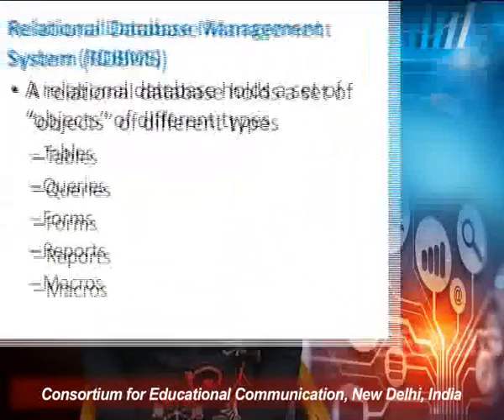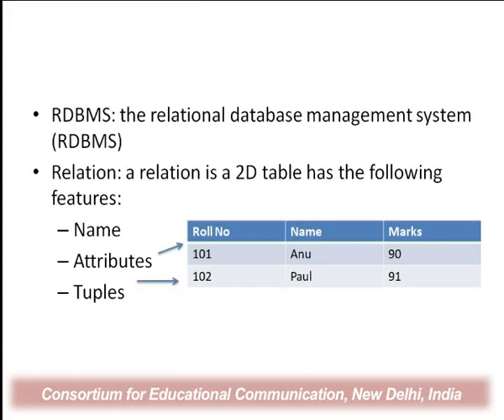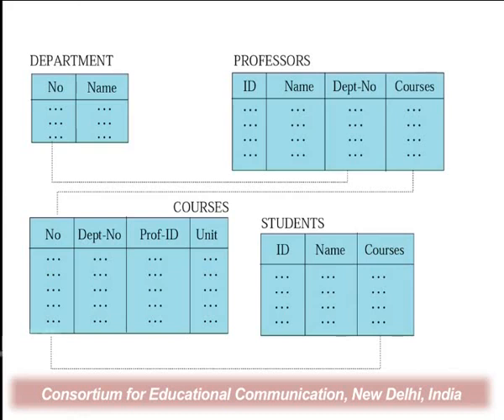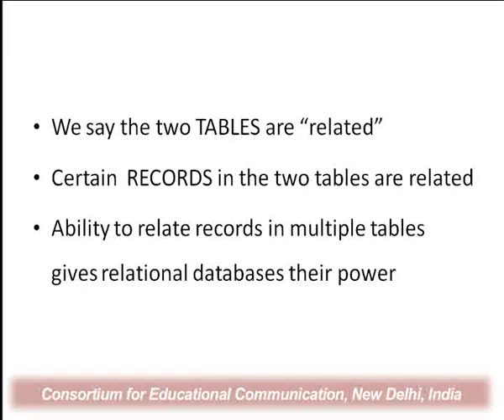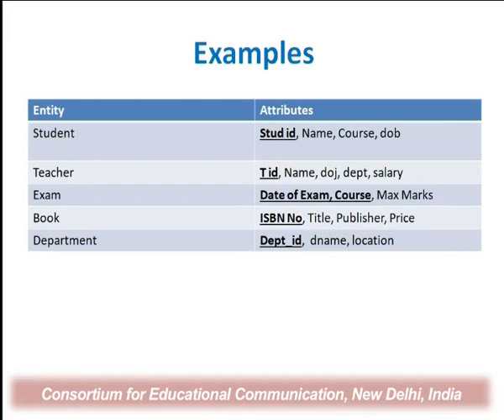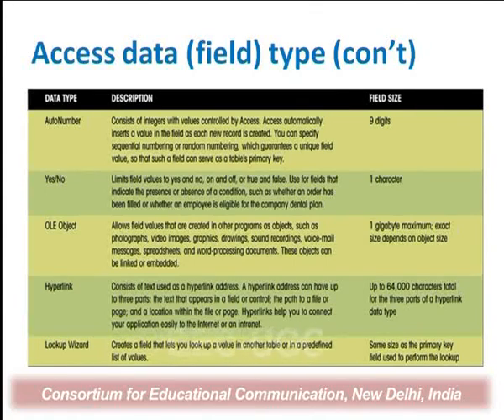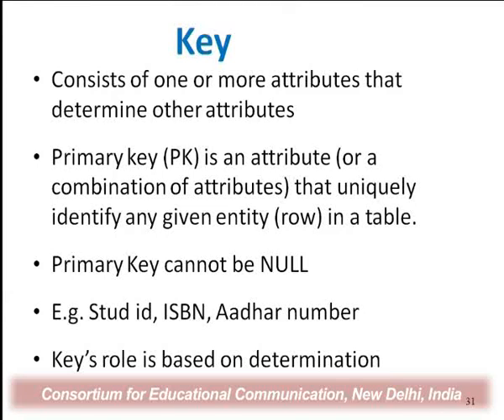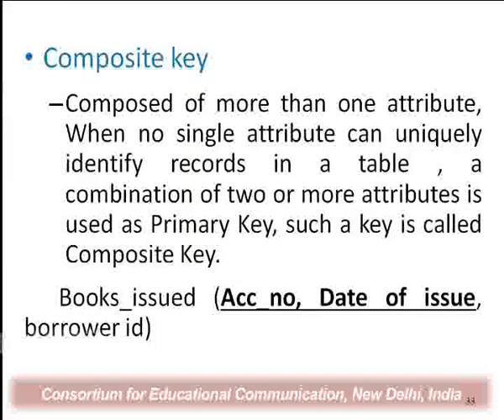Introduction to MS Access - II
This Lecture talks about Introduction to MS Access - II